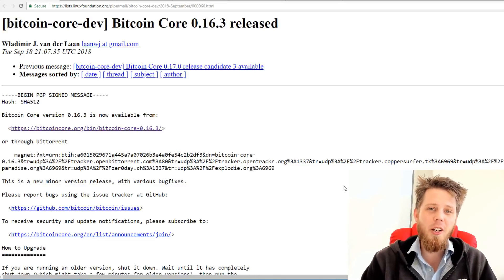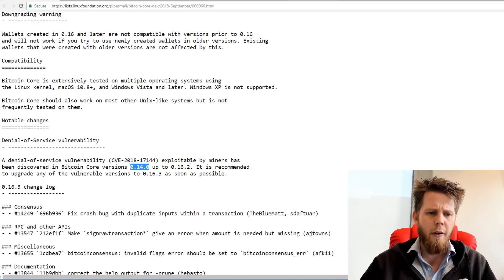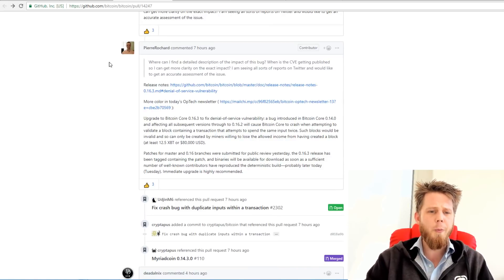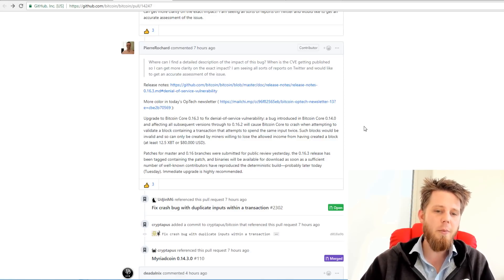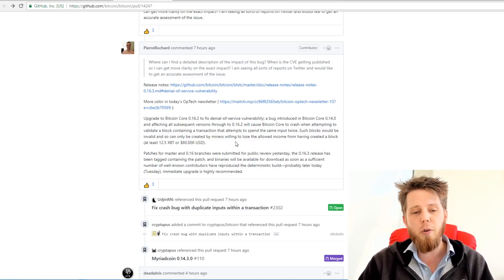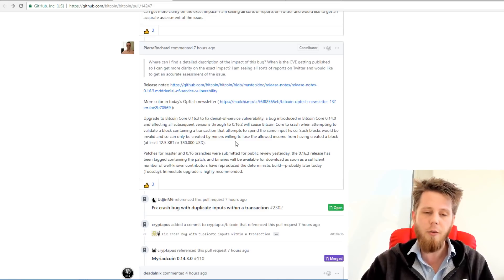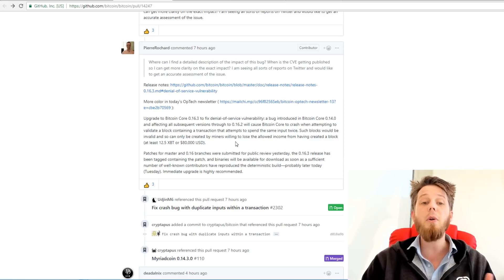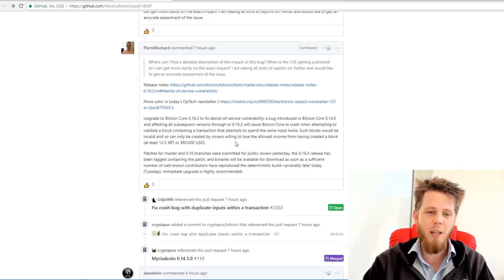DigiTalk #4 - DigiByte 6.16.5 and the Bitcoin transaction bug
Or if you're a pool / exchange, you can compile immediately from the source code

Also being fixed in version 6.16.5 are a few quality-of-life improvements:
* Changed the main-screen image to accurately reflect the new version (Sorry about that in 6.16.4)
* Importing of certain compressed private keys from paper wallets is now working again
* Additional Testnet default server added
* Added --algo launch argument (For miners)
* getdifficulty now gets the correct algo difficulty
* Added the optional algo argument to getblocktemplate